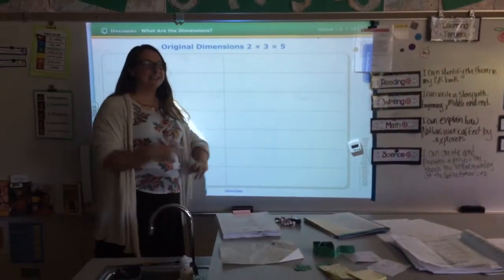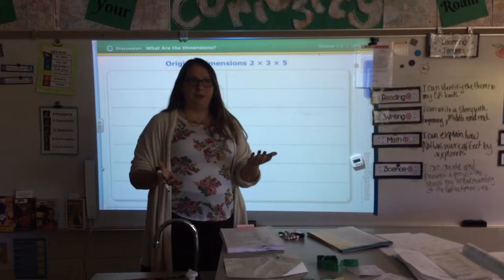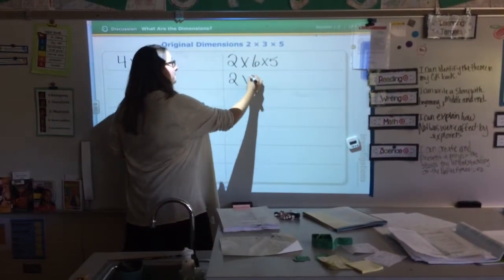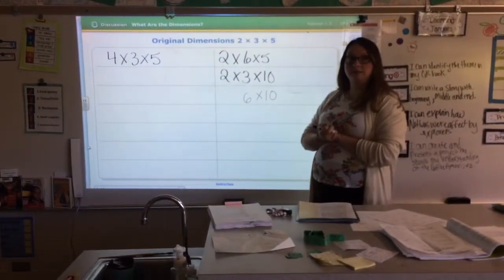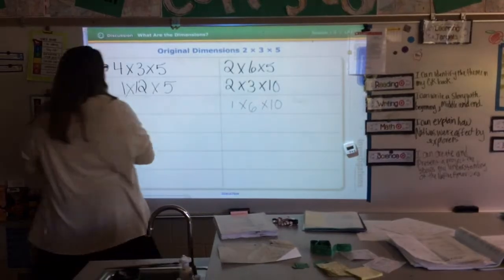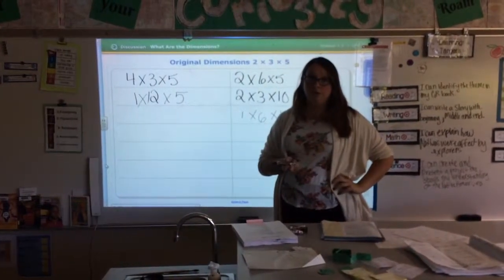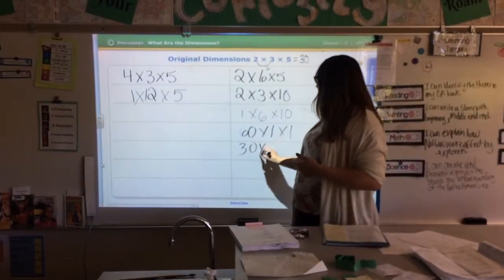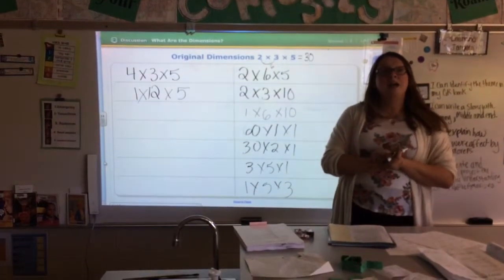Unit 2 Lesson 5